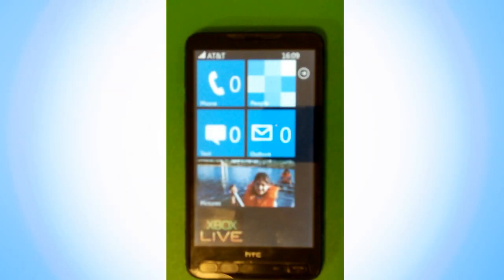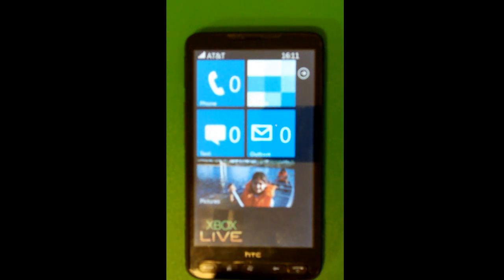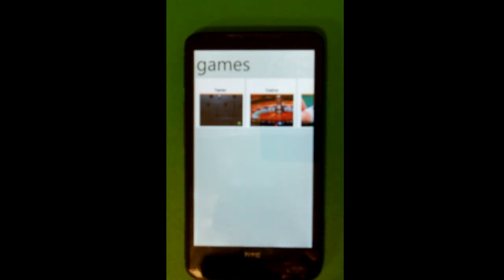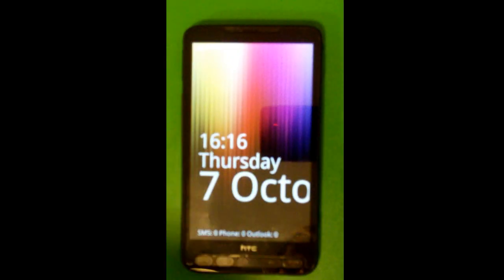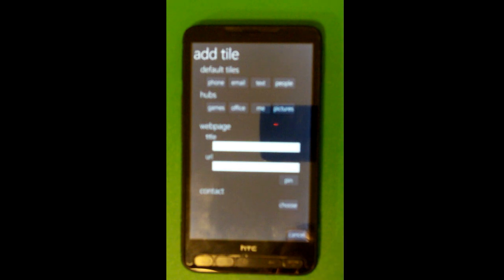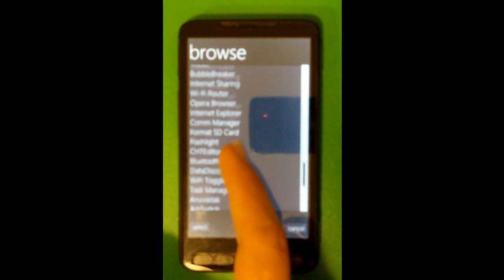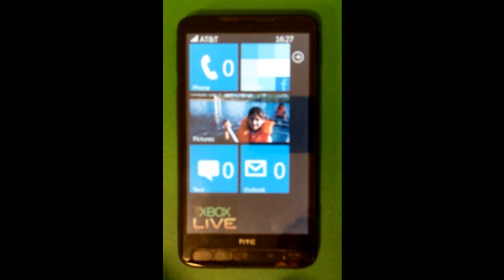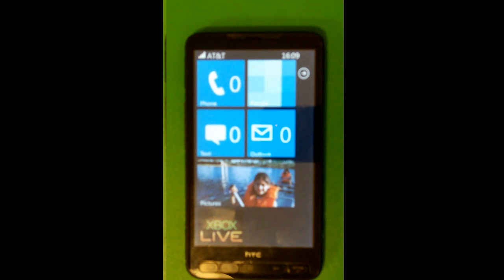Jaxbot's Windows Phone 7 Theme for the HTC HD2, version 2.0.0 Rewrite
Demonstration of Jaxbot's Windows Phone 7 Theme for the HTC HD2, version 2.0.0 and a complete rewrite from previous versions.